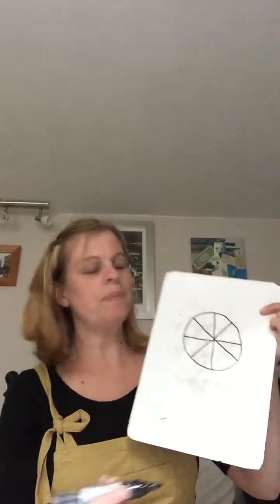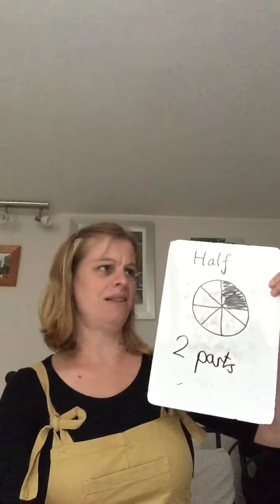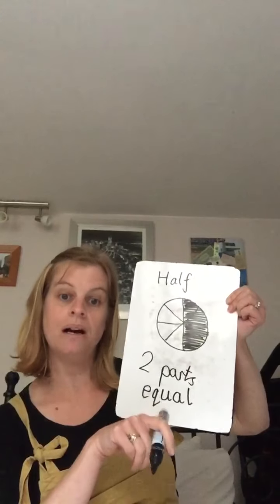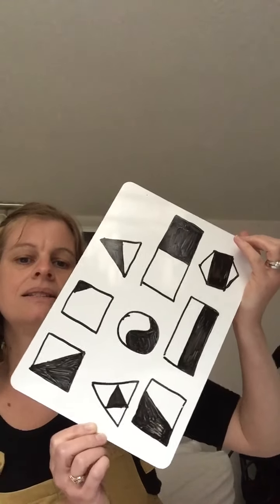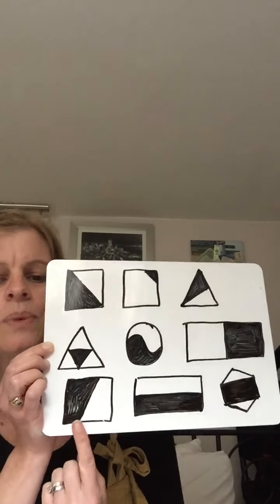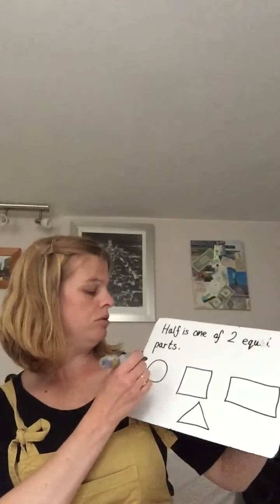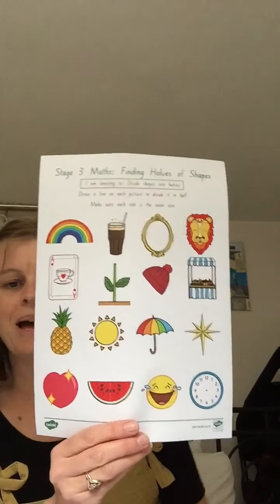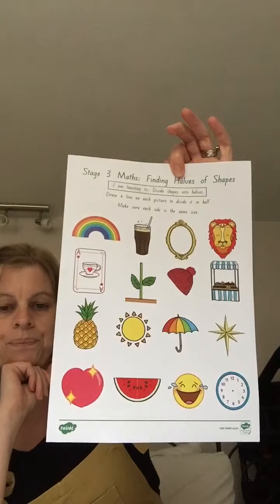Maths Monday 4th May